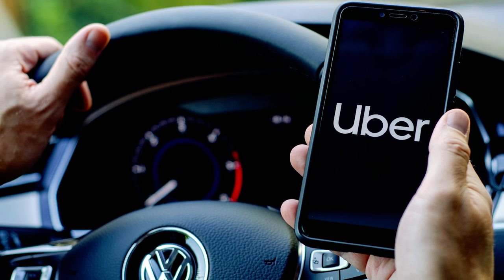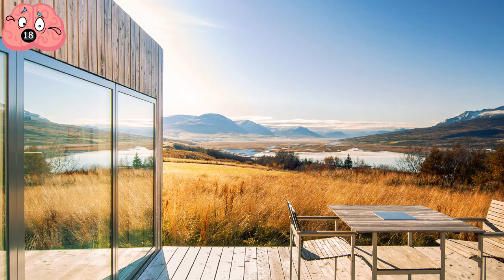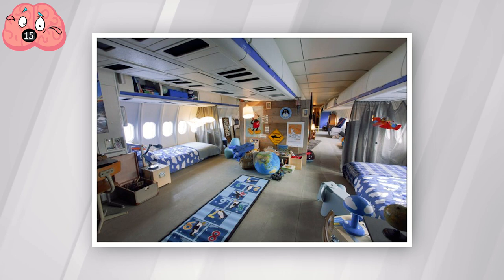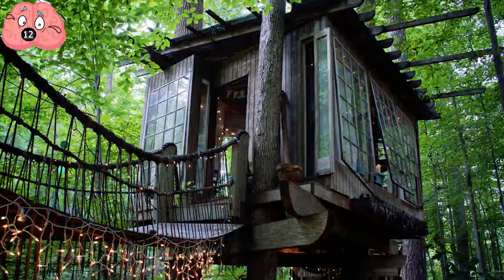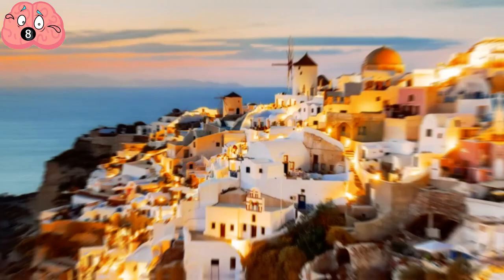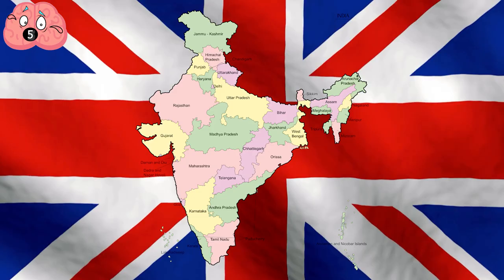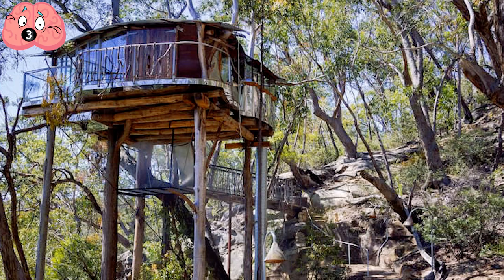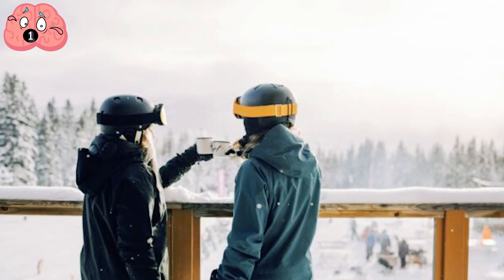Amazing Airbnb Rentals You HAVE To Stay At!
Though the laws of attraction can be a bit confusing, and you may often receive mixed signals from someone you really like, the clues are there. Tiny Houses, Container Homes, Treehouses! Remember to understand their body language and nonverbals when interacting with them in order to spot clues that they may be interested in you romantically.

00:18 - Seashell House
00:45 - Luxury Yacht
01:11 - Modern Apartment
01:39 - Bamboo House
02:03 - Luxury Castle
02:25 - Airplane Apartment
02:59 - Cube House
03:25 - ST. Pancras Clock Tower
03:59 - Secluded Treehouse
04:20 - Mirrored House
04:36 - Cocoon House
04:54 - Bird Island
05:20 - Fisherman's Cave House
05:53 - Bubble Tent
06:21 - Ultimate Treehouse
06:57 - Talabgaon Castle
07:32 - Celebrity Mansion
08:10 - Secret Treehouse
08:36 - Capsule Hotel
09:14 - Cable Car